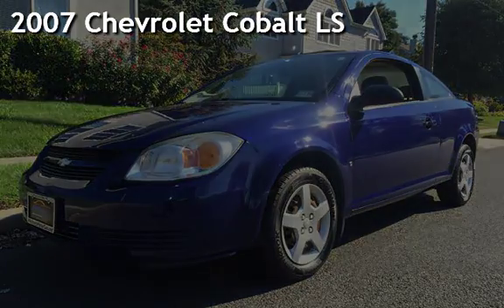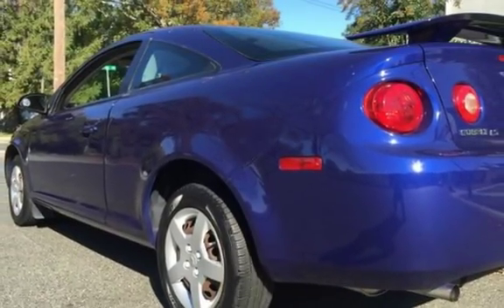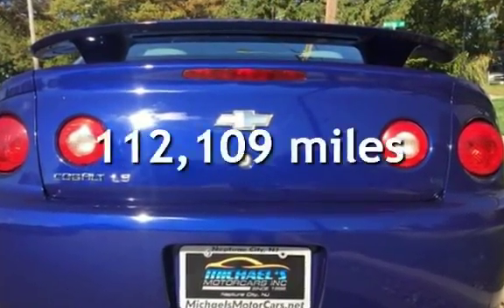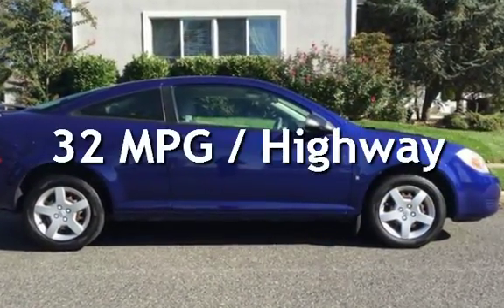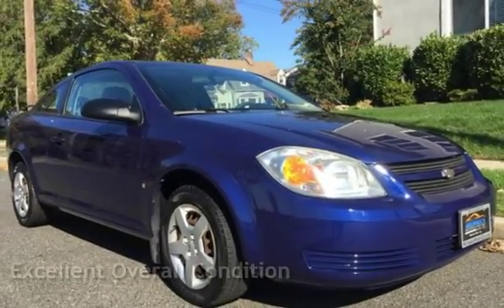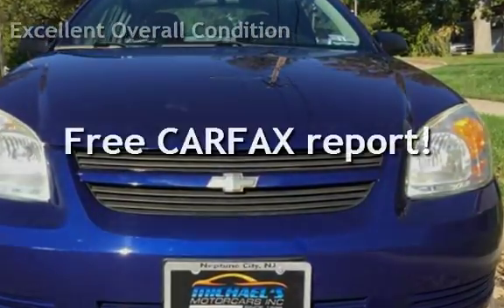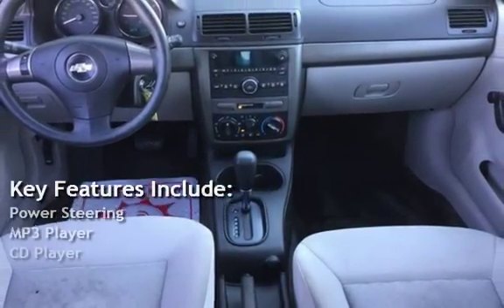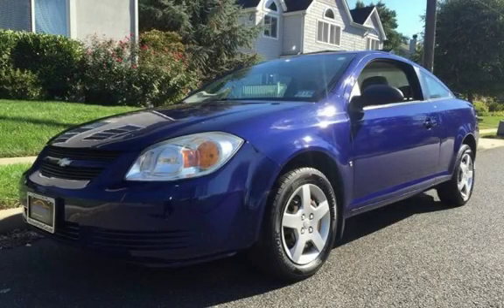2007 Chevrolet Cobalt LS for sale in ,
2007 CHEVROLET COBALT LS. 1-OWNER, CLEAN CARFAX!